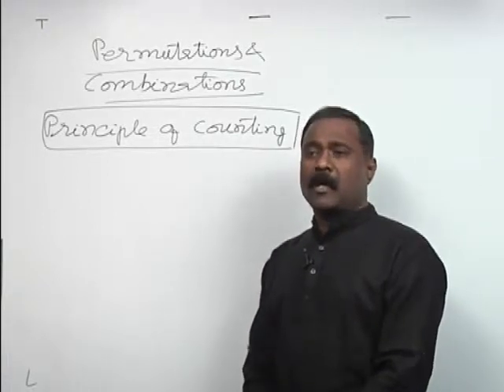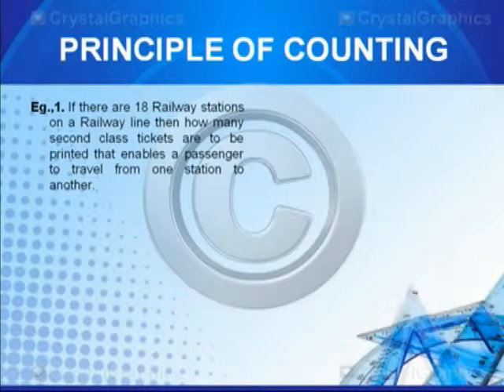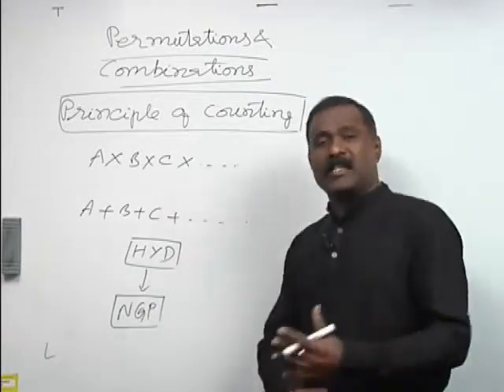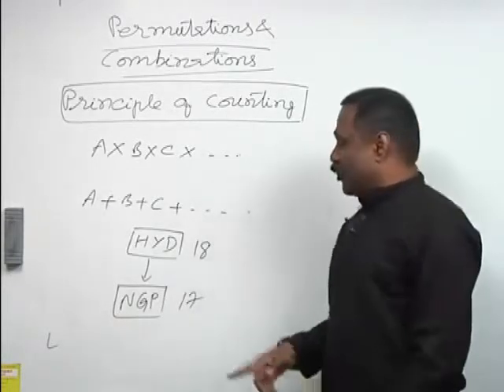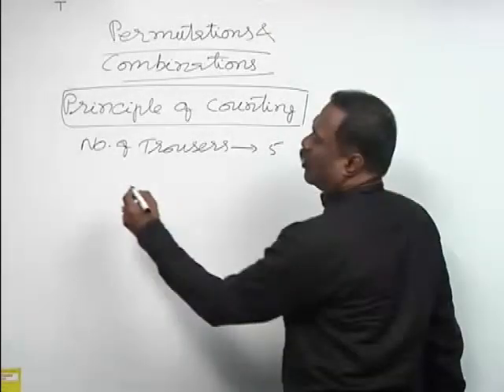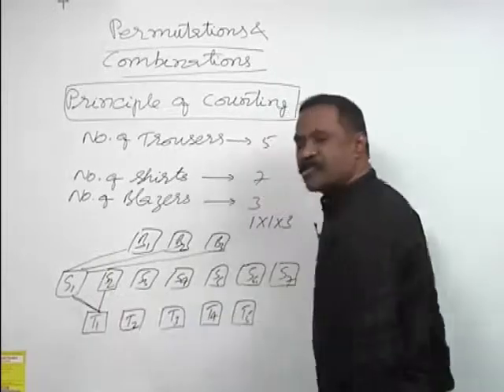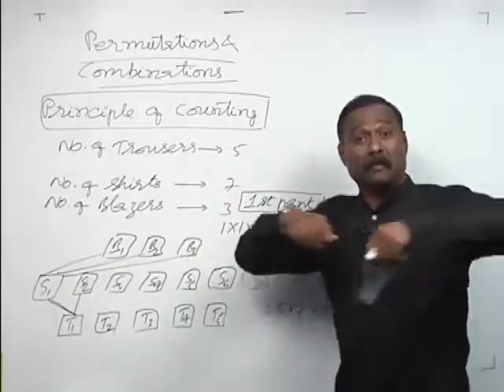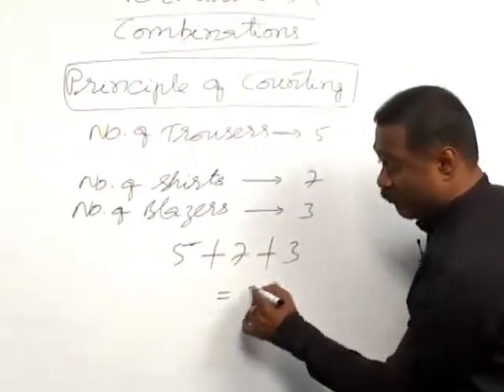Introduction on Permutations & Combinations